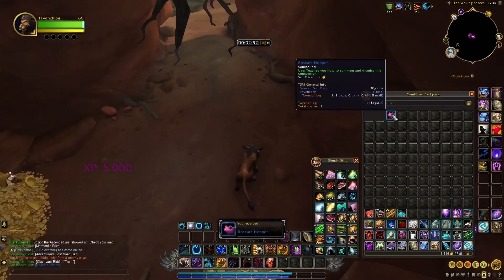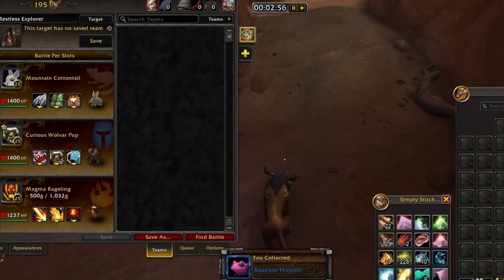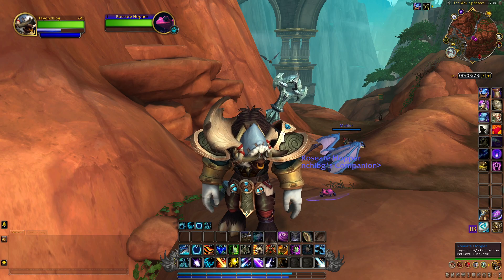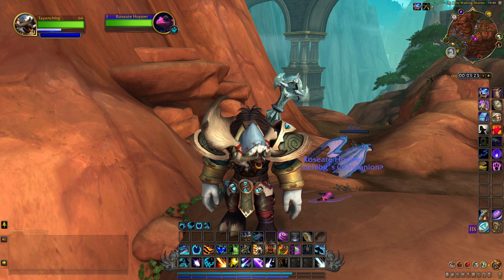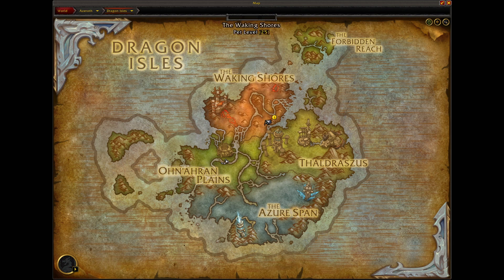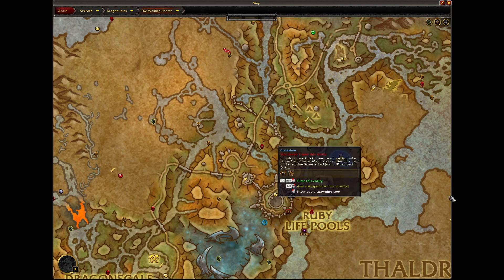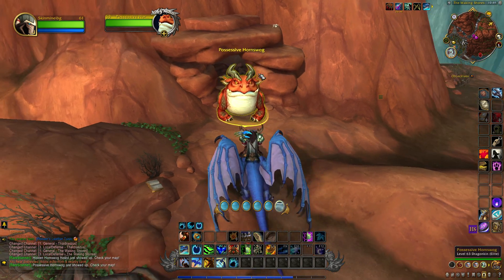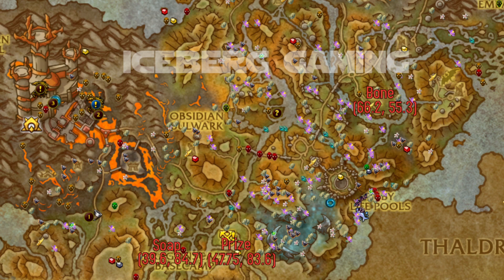This Farm is 200k Per Hour Right Nowt - World of Warcraft Dragonflight Gold Making Guide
In this video learn how to get the Roseate Hopper by completing the Progressive Hornswog Puzzle

We will ask and answer should you farm the legion time walking mage tower in patch 9.2 Eternity's End to make World of Warcraft raw gold!